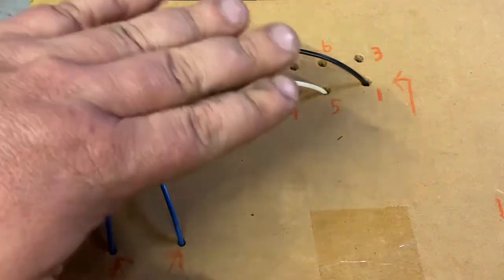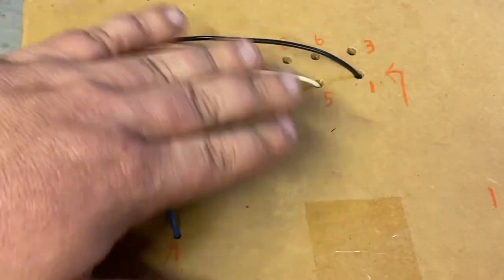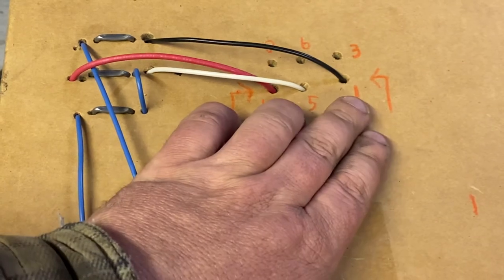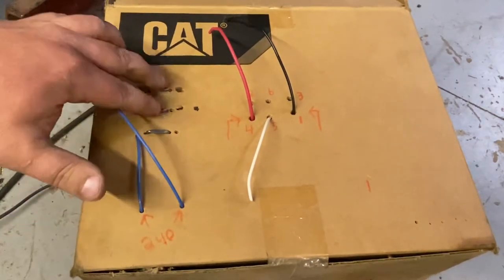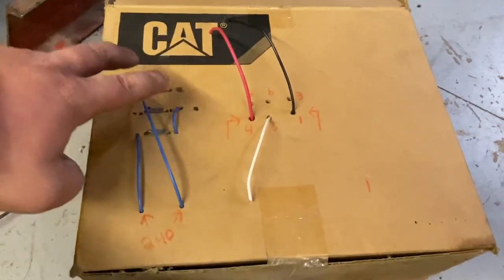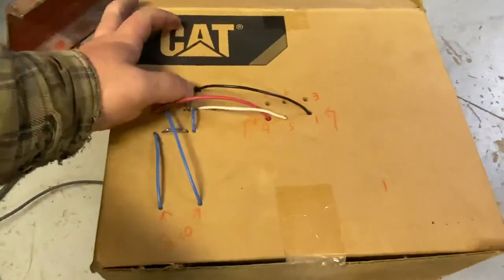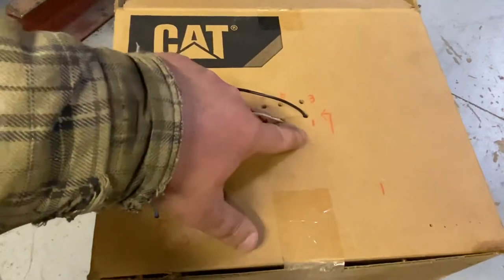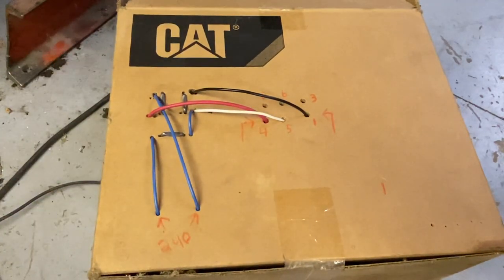How to wire a 240 volt, 3 wire reversible motor to a drum switch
This video covers a lot of older china made motors